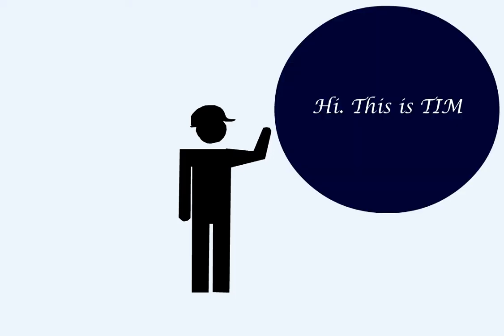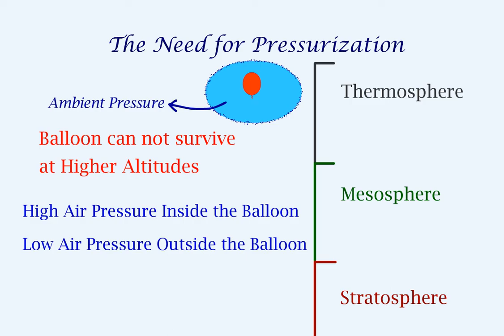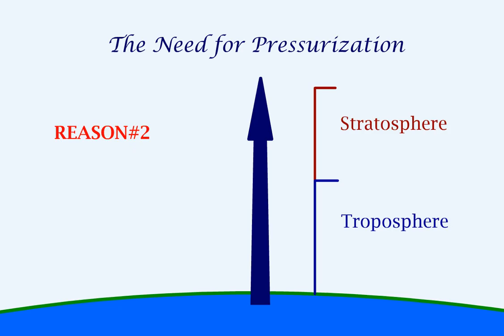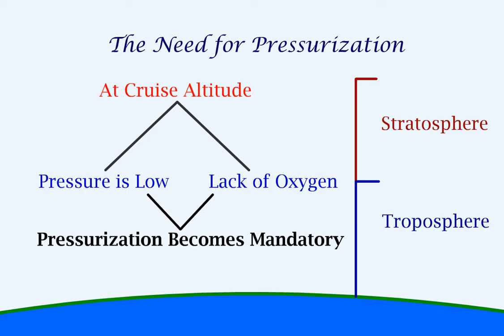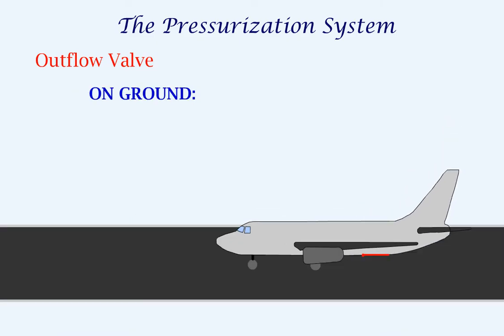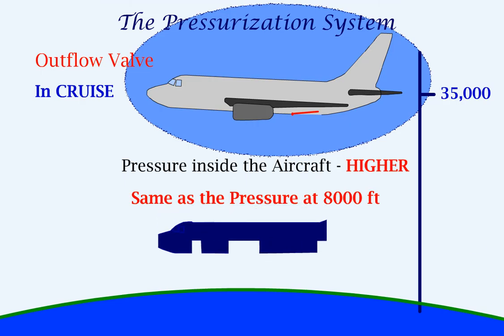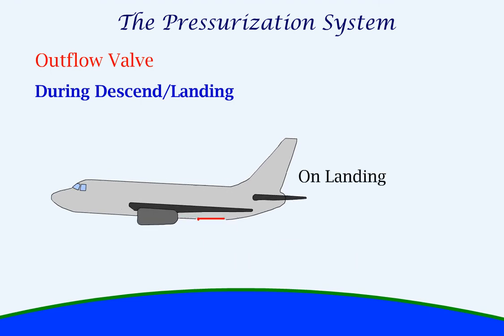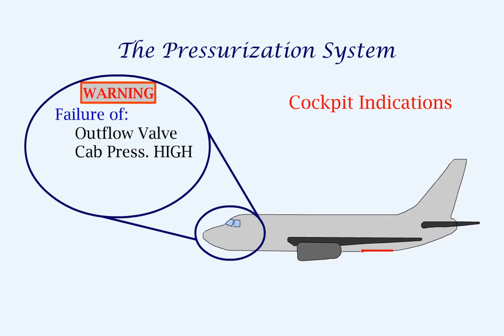Understanding an Airplane's Pressurization System!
Here we look at an Airplane's Pressurization System.
We see why Pressurization is required on a jet aircraft. We look at how pressurization is done using the Outflow Valve and how the system functions.
The working of the system in different phases of flight is also covered along with the components of the system. A description on Cabin Altitude is included giving an idea on how much cabin altitude should be. The causes of failure of the system are also shown.